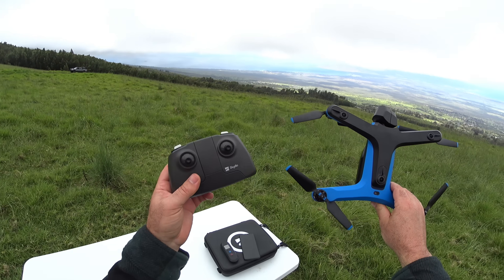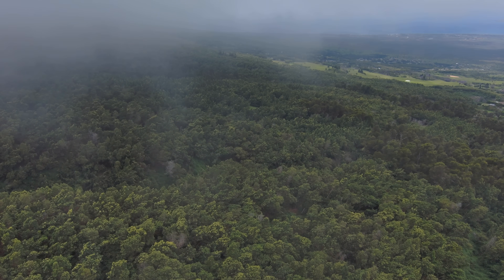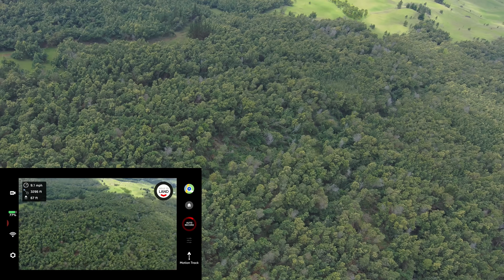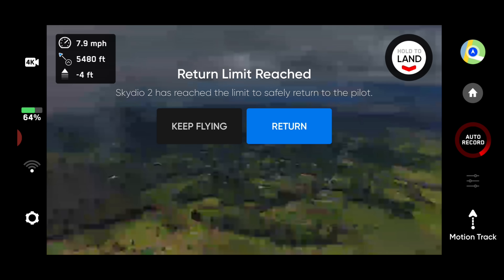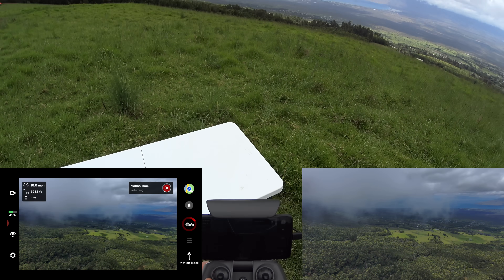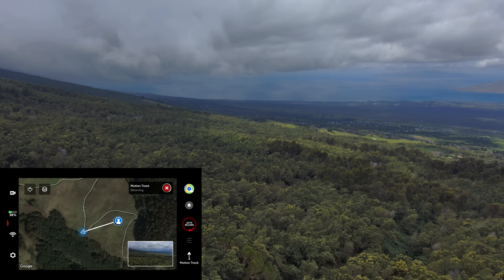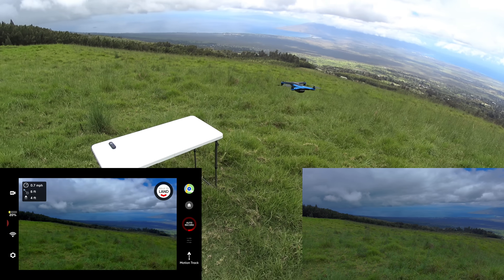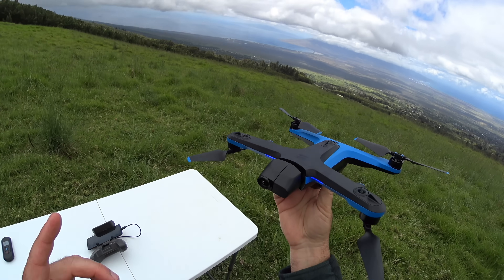SKYDIO 2 Range Test In-Depth - How Far Will It Go? Will It Return? (Beacon & Controller!)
Join me as I put the SKYDIO 2 to the test with the controller add on option in this in-depth range test.  How far?

The Skydio 2 is packed full of leading edge drone tech and is the first of it's kind to offer such powerful obstacle sensing while tracking in a consumer drone.  Follow this series as we explore it's capabilities together.

My Tried and True Gear that works:
Drone Launch Pad

Aloha,
- Dustin & Family